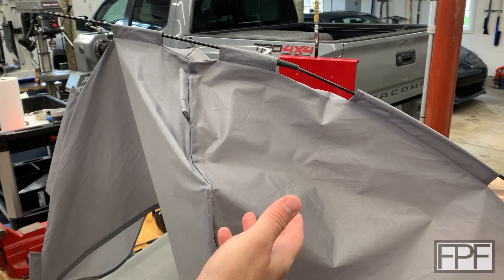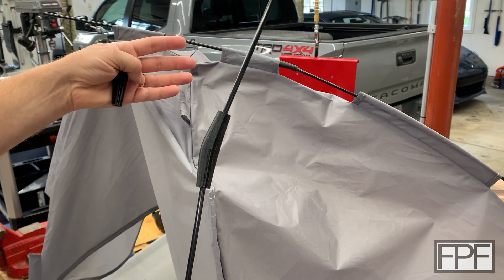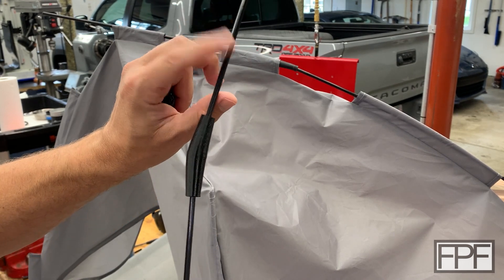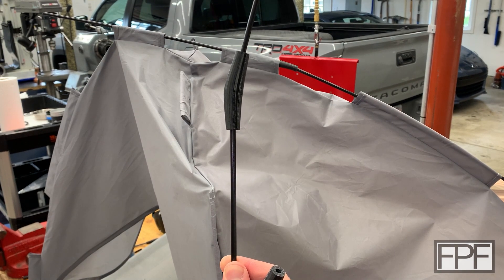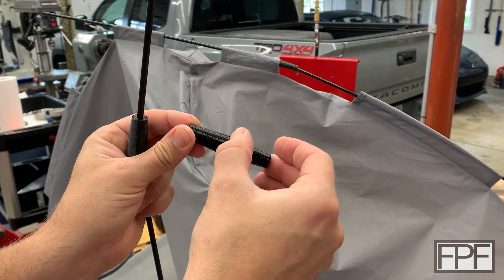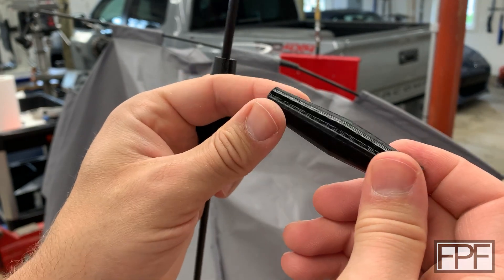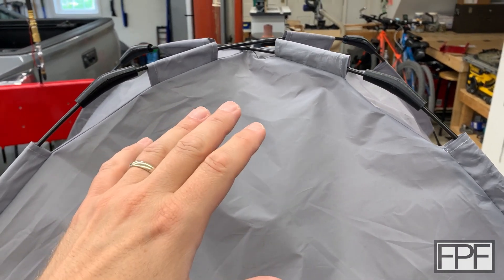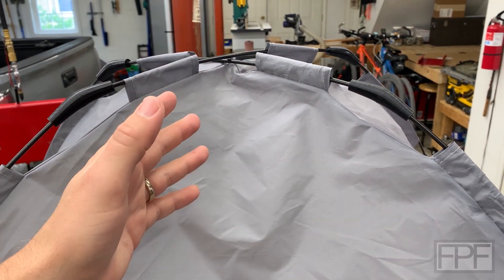notfriday - Quick Update on the TPU Fiberglass Rod Connectors from last week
TPU Filament

joining
repair
functional 3d print
sainsmart